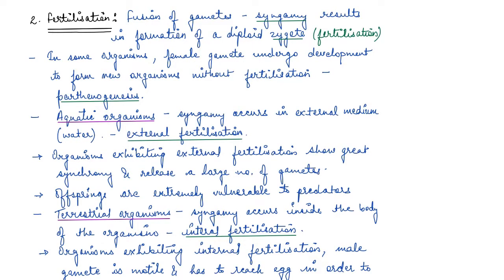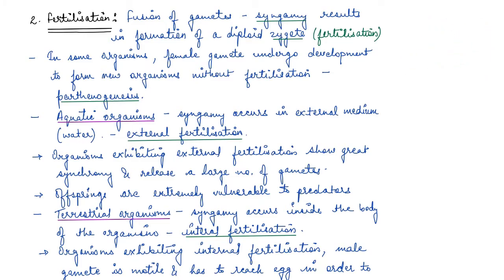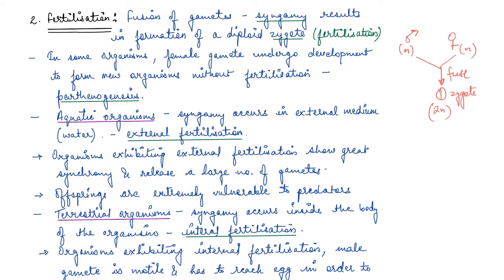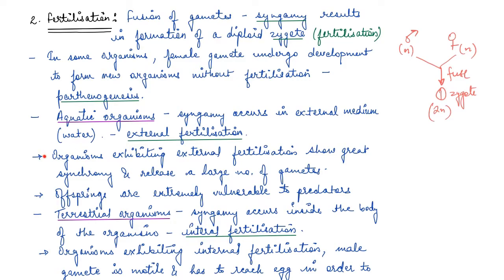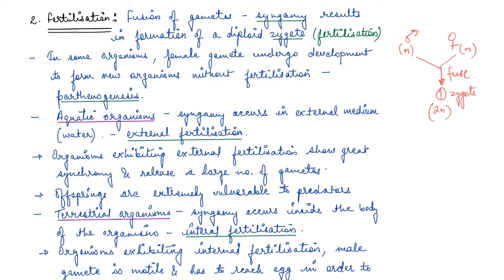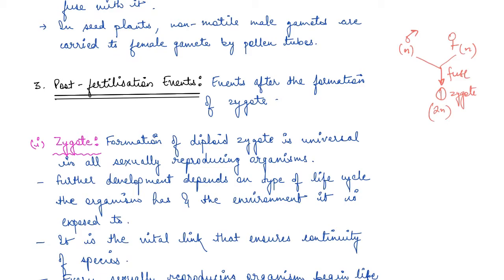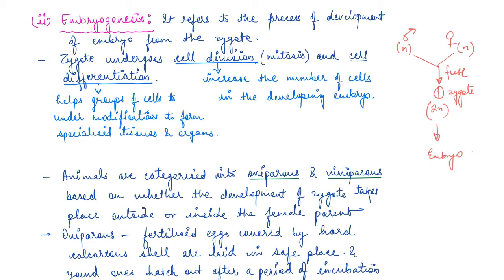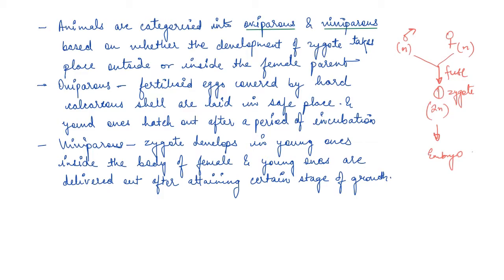Sexual Reproduction - 2 | Reproduction in Organisms | One Stop Biology | NCERT | Class 12 | Chapt 1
In this video, we are going to discuss Chapter 1 of NCERT Class 12th - Reproduction in Organisms where we will cover Sexual Reproduction including:
- Fertilisation,
- Post - fertilisation Events,
- The Zygote, &
- Embryogenesis

Happy Learning!